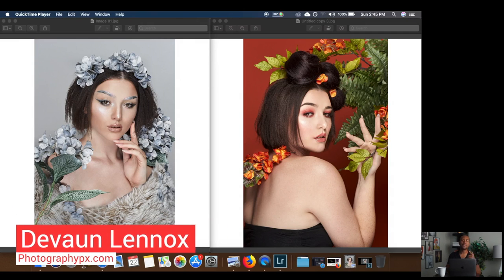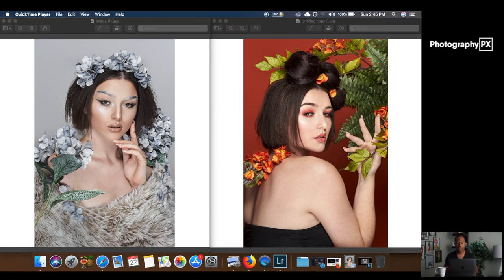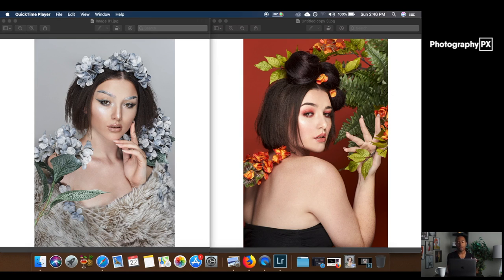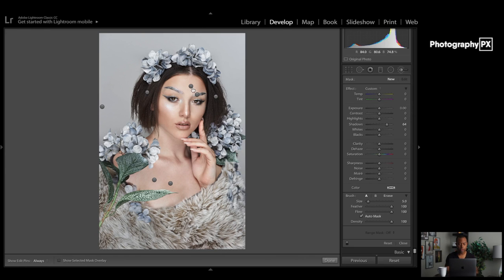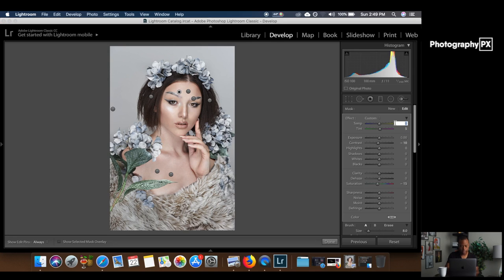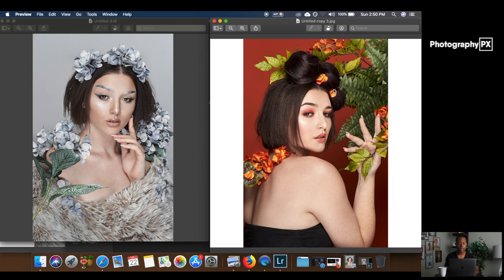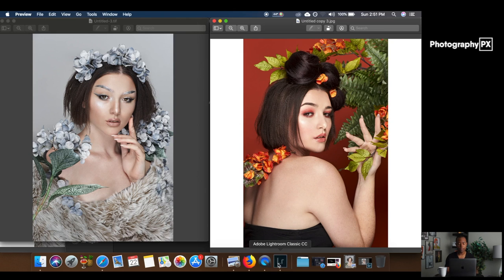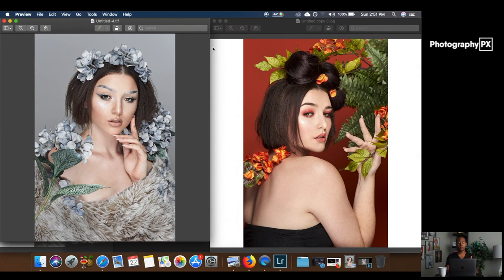Lightroom - Referencing Images - Photography PX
Hi friends, in today's video we're going to talk about how to use Lightroom to A and B images. The purpose of referencing images is to better see how the adjustments made effect the larger set. It's important to make sure all the images we're delivering to our clients have a similar visual aesthetic, and in today's video we break down workflow to do that.